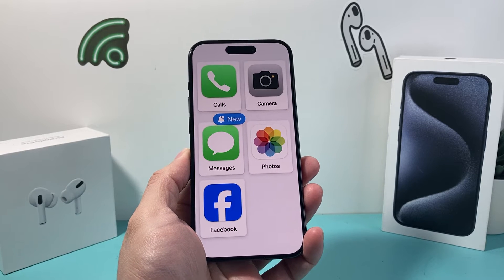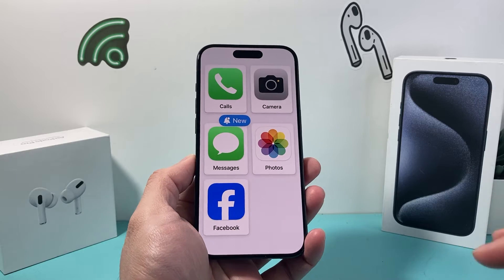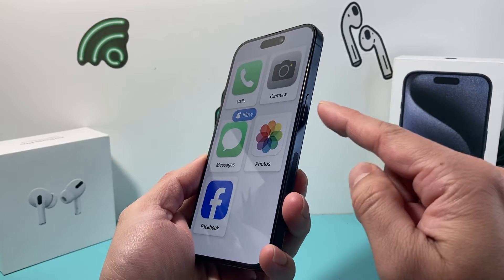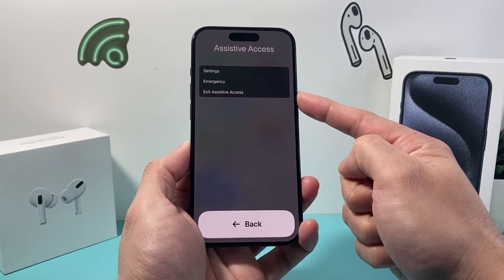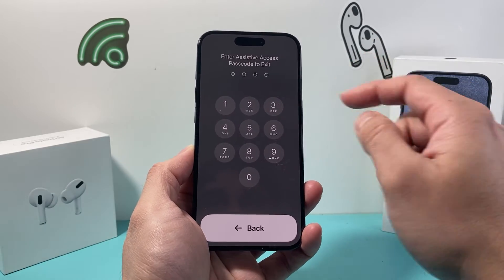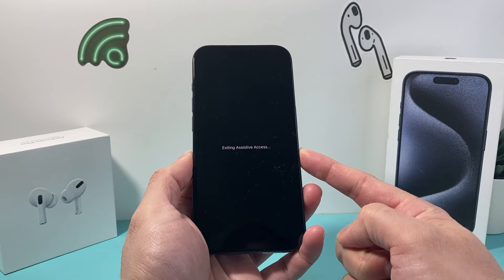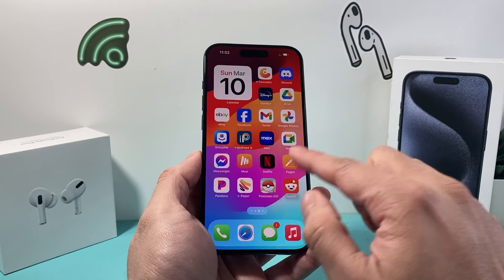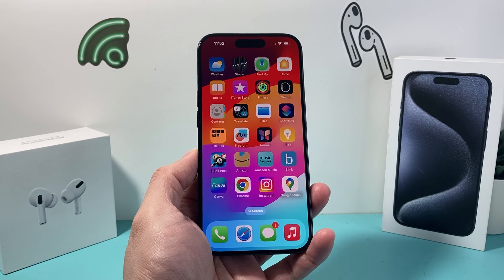How to Turn Off Senior Mode / Assistive Access on iPhone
iPhone stuck on senior mode or few large icon apps? If so we show you how to turn off and disable the senior citizen mode or assistive access feature on your iPhone on the latest iOS update. This feature for older person or senior person is meant to limit access and make apps easier to access for them but you may want to exit out of assistive access or senior mode as we show you in this video.